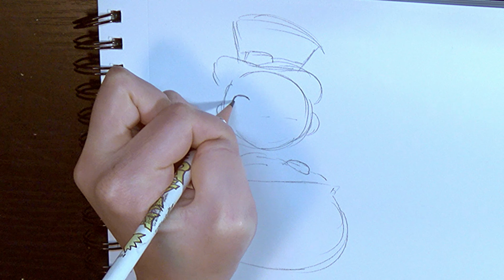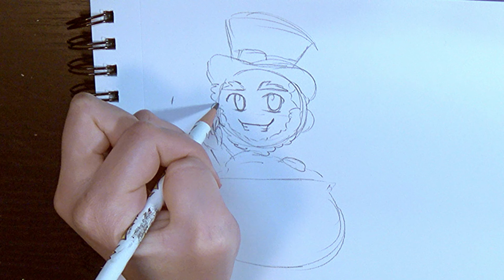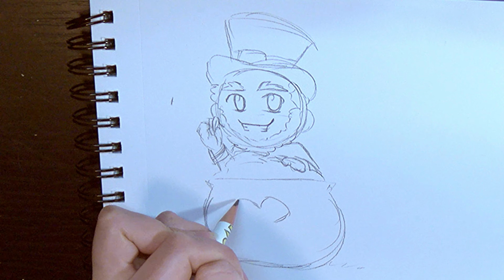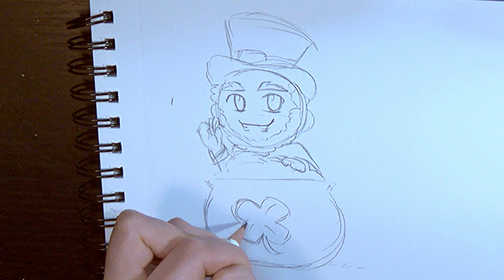Drawing Tutorial: Chibi Leprechaun step by step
Hey Guys!! Since tomorrow is St. Patricks Day, I decided to do a quicky step by step tutorial on a chibi leprechaun. As always stay creative. -🎨✨

Tuesday's - Drawing Tutorials, Painting Tutorials, Crafting Tutorials

Wednesday's - New Featured Content

Thursday's - Unboxing/Reviewing, Challenges, Voice Impressions, Vlogging

Friday's - Speed Arts, Animations